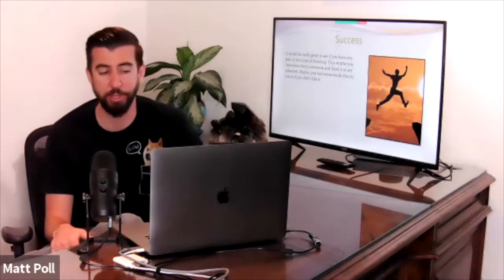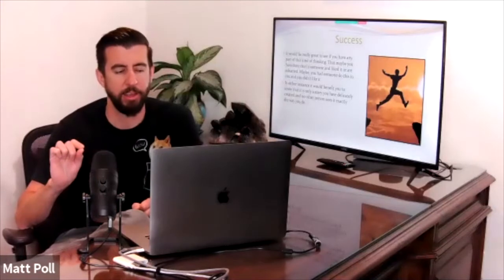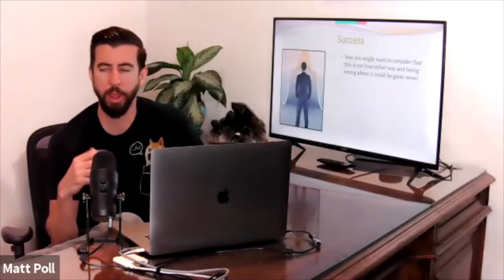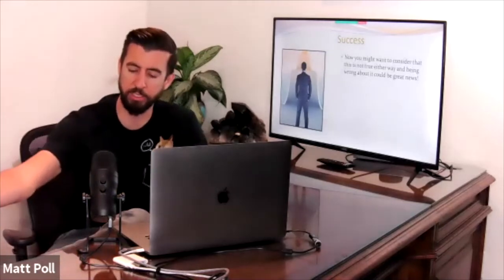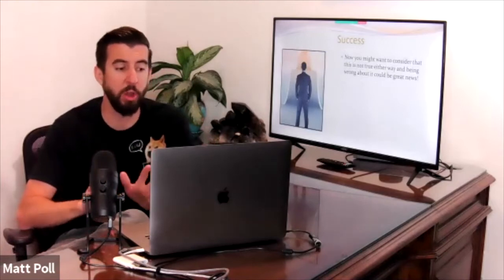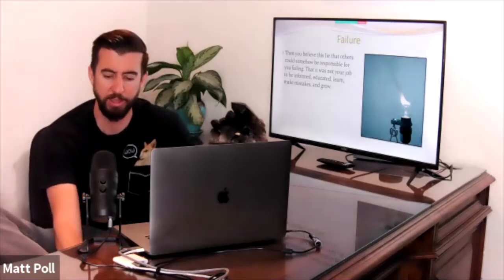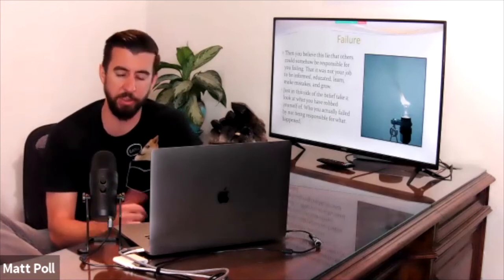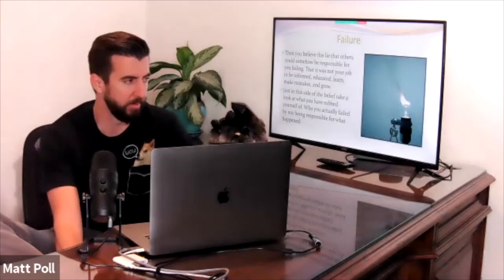Who Is Responsible? Part Two